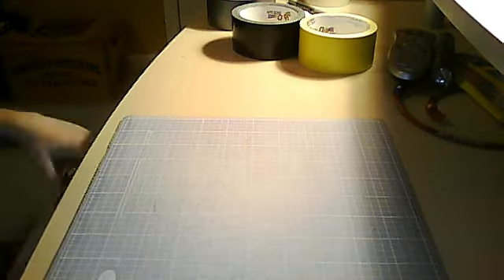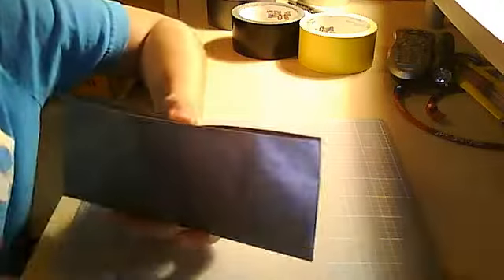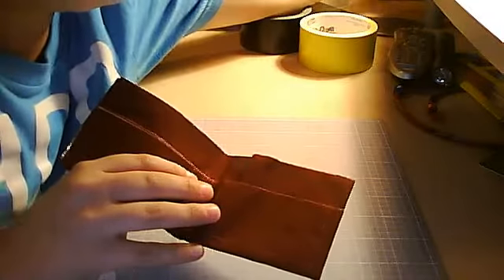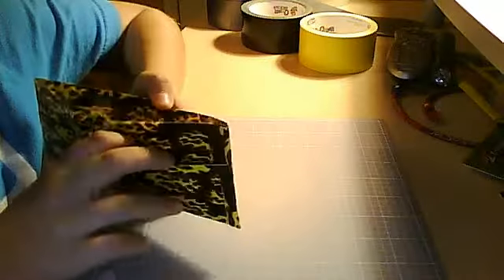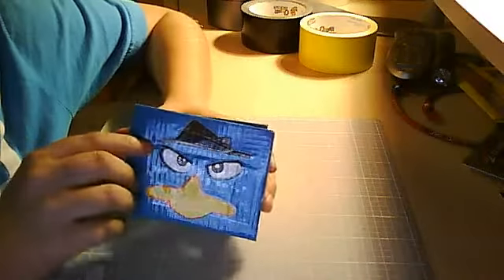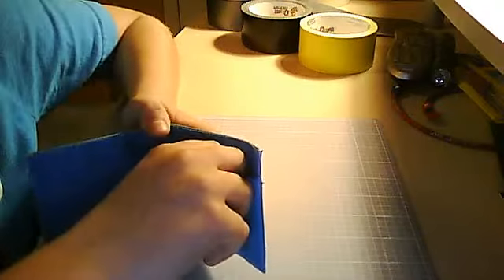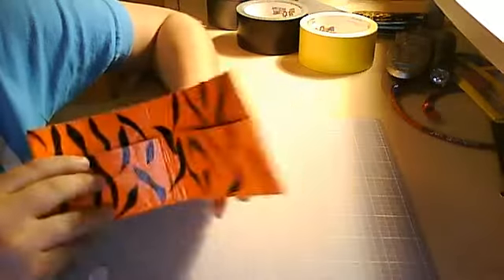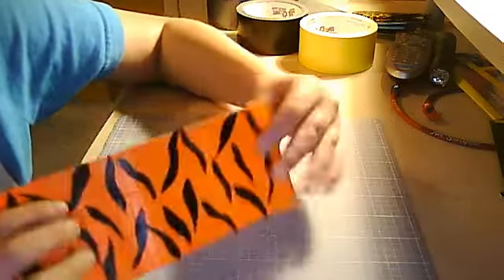Some new wallets!PLEASE CHECK IT OUT!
5 new wallets.7 dollars 3 shipping